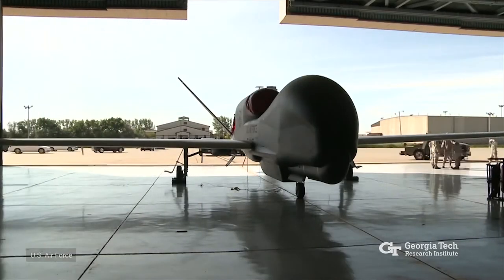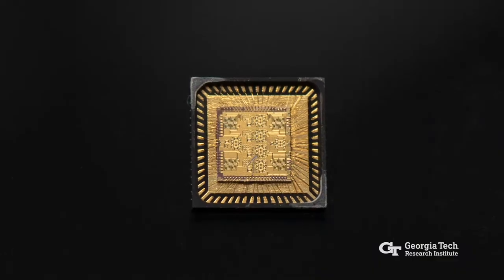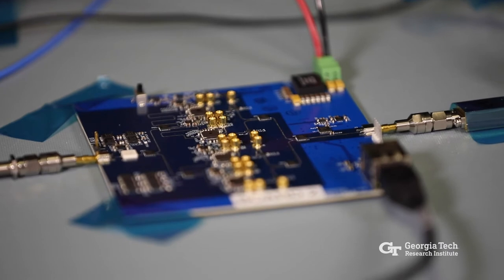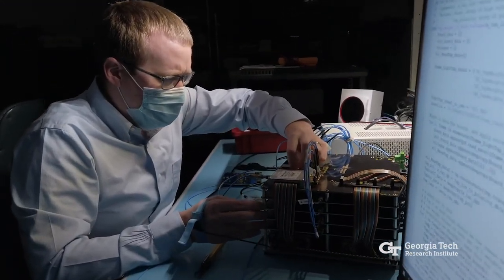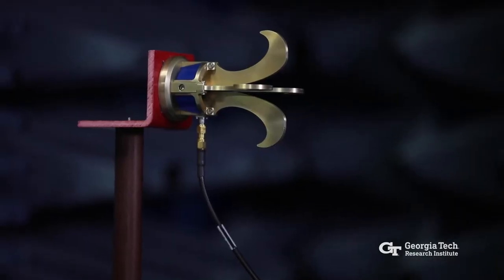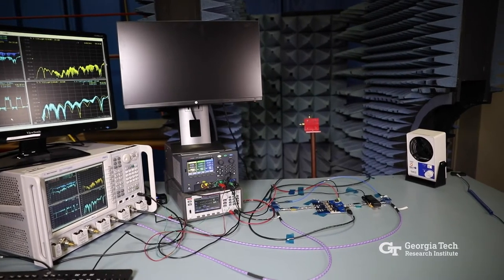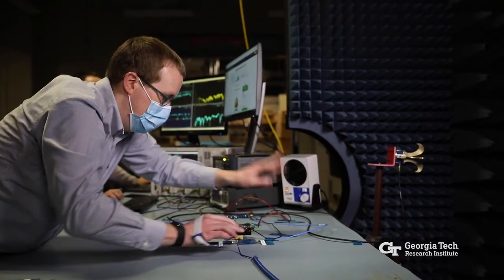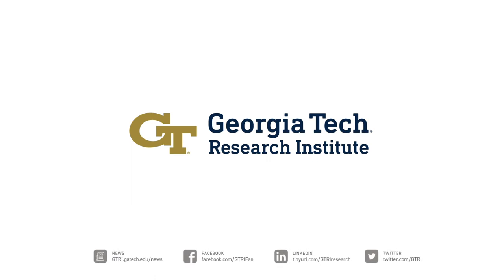Transversal Radio Frequency Filter Integrated Circuit – TRAFFIC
GTRI researchers have developed a new integrated circuit that enables the direct processing of microwave and millimeter wave radio frequency signals. The IC meets the need for high-frequency, wideband analog electronics for specialized applications that have small form factors and challenging weight and power budgets.